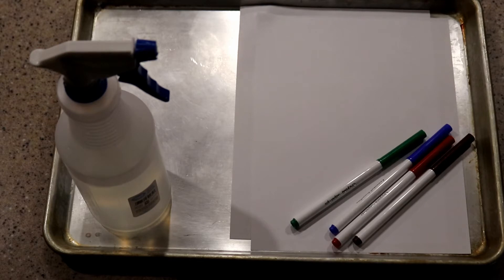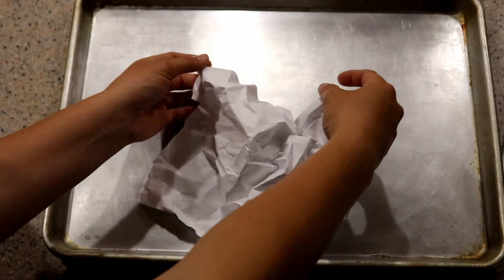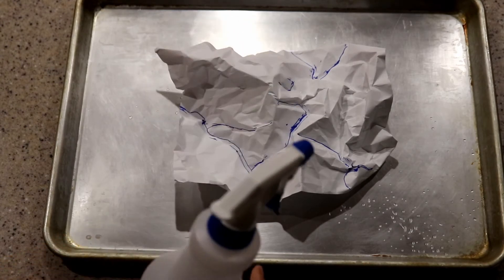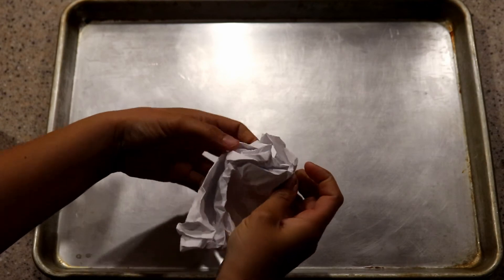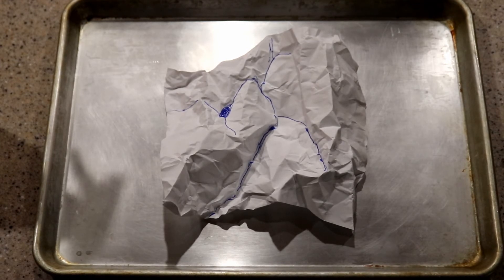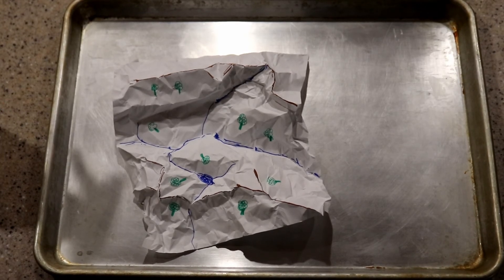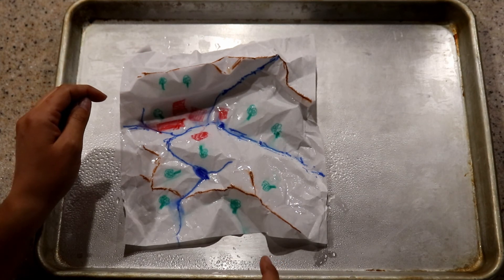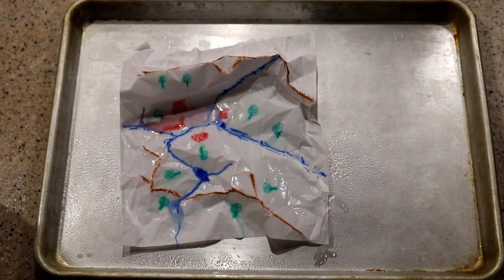What is a Watershed?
To better understand what is a watershed and how does it work...try this simple activity!